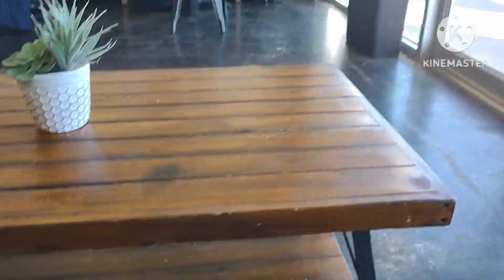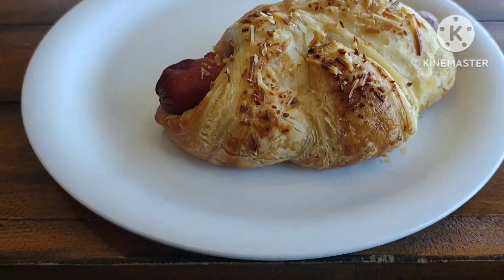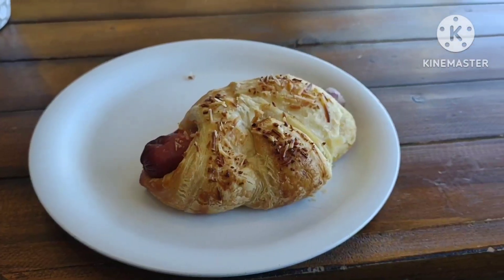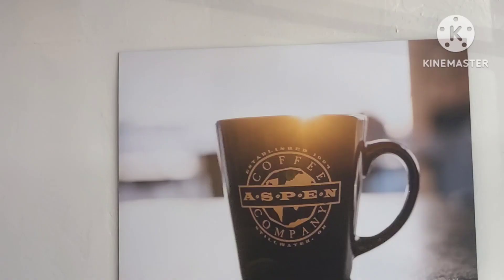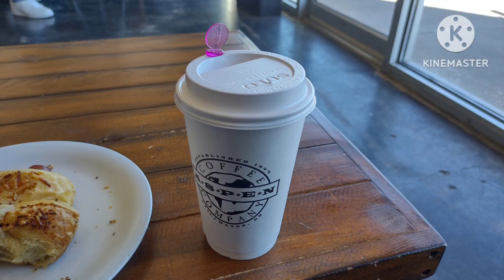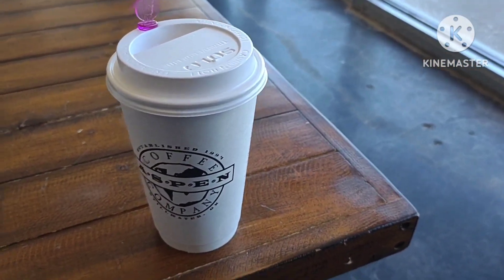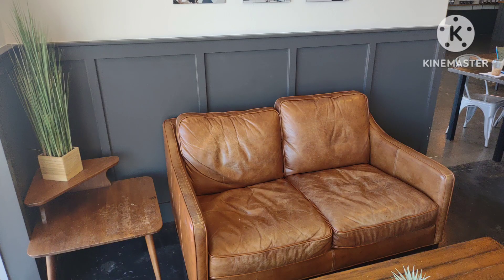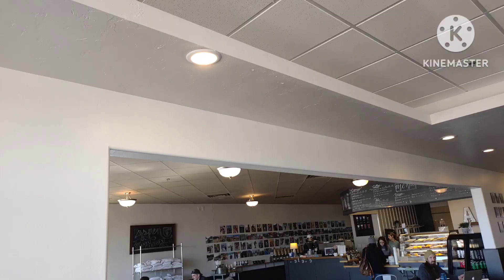January 2023 revisit Aspen's in Stillwater Ok awesome coffee & tea also pastry snacks .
January 2023 revisit  Aspen's in Stillwater Oklahoma. awesome coffee and tea pastry snacks all day long best place to study